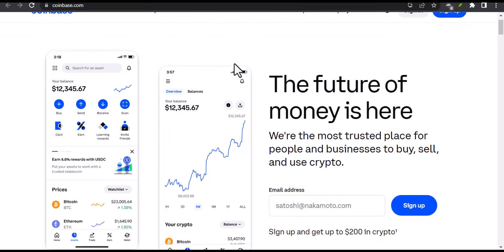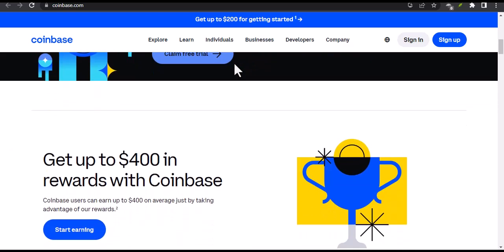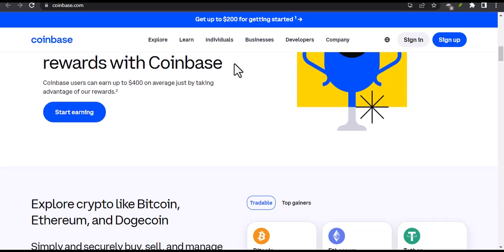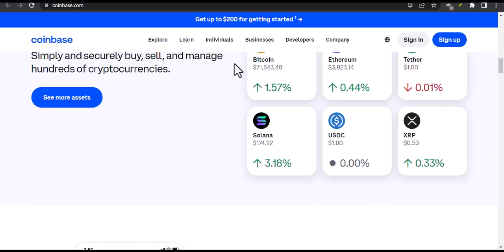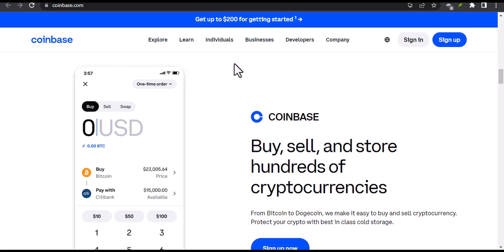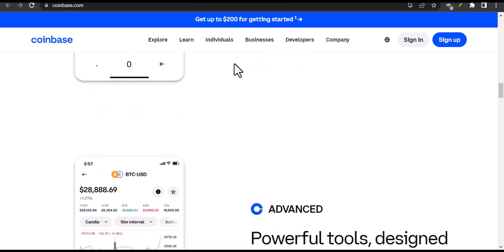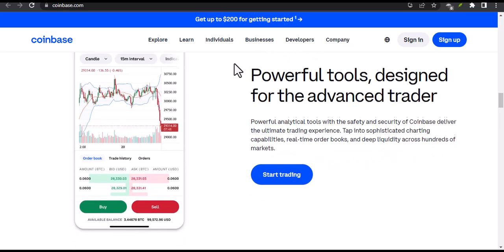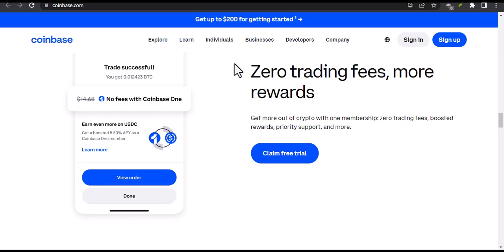Does Coinbase have USDT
In this video we talk about Does Coinbase have USDT